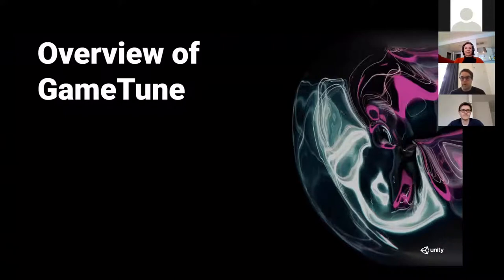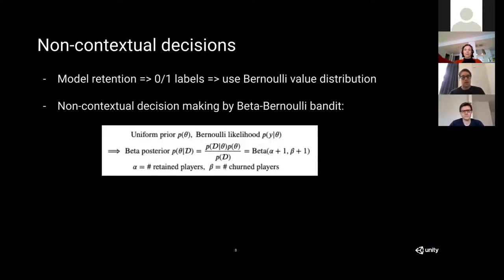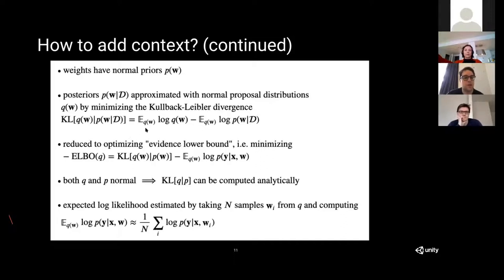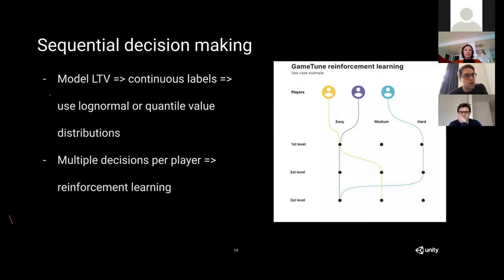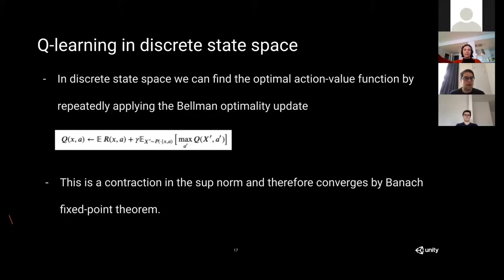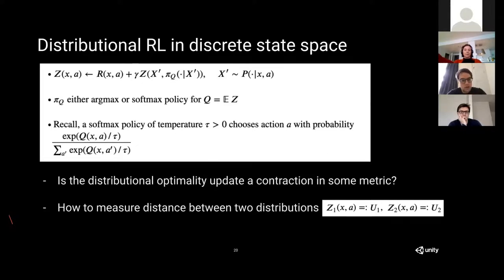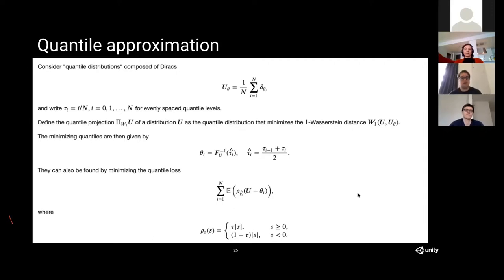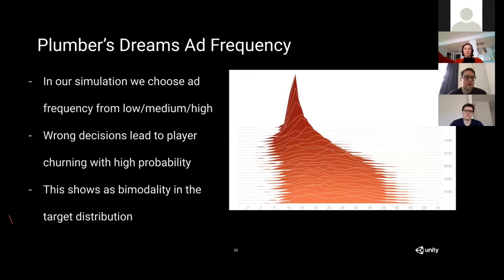Mikko Kemppainen: Automated Game Experience Personalization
Machine learning Coffee Seminar, 15 March 2021.